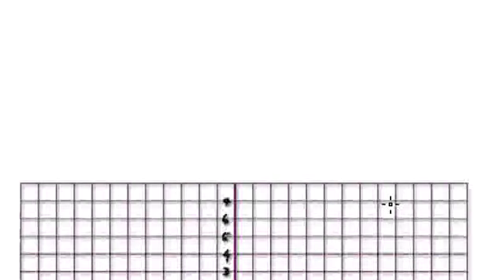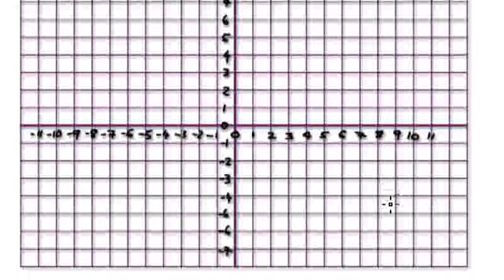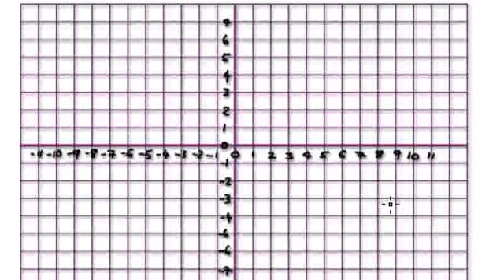Video 532 - Graphs - Coordinates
Introduction to graphs.  Start with coordinates.